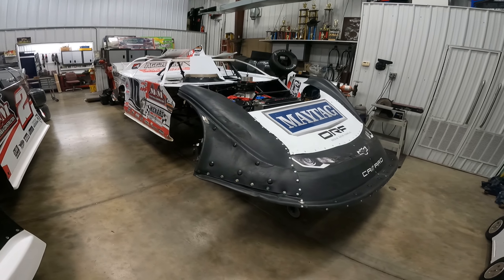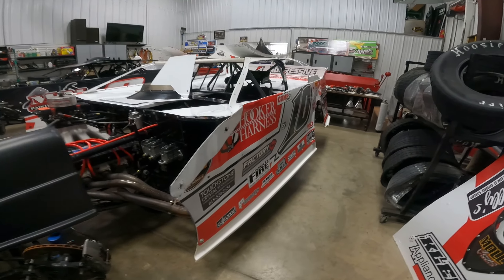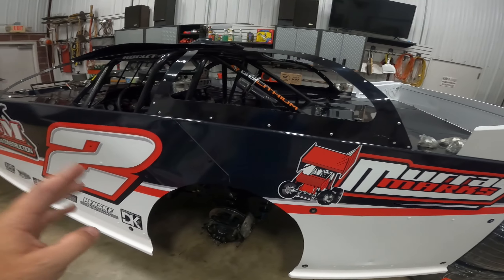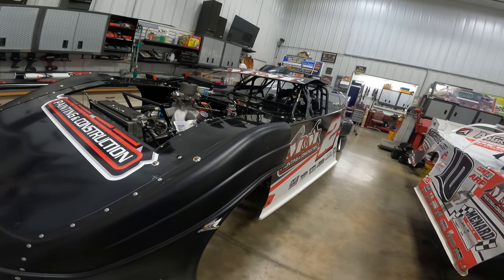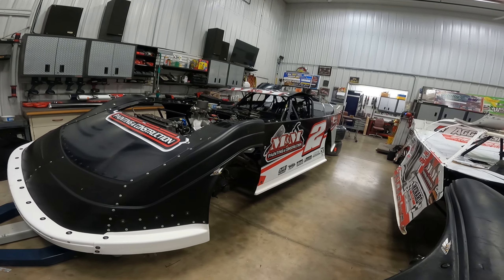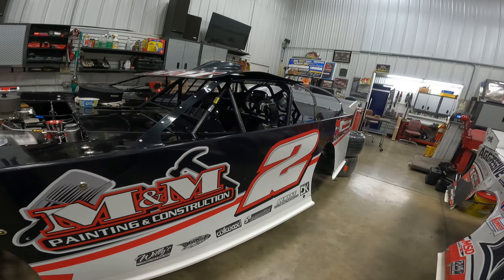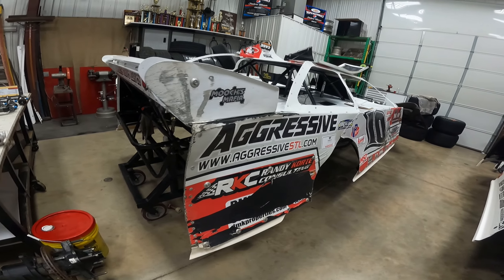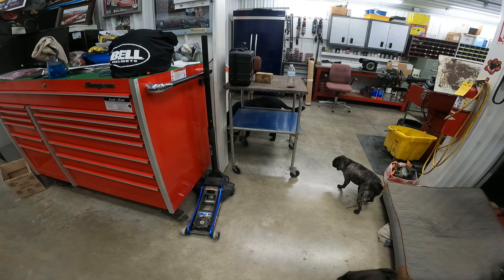News and repair updates.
Daryn Klein Racing is based out of Fairview Heights IL. Daryn currently races a Rocket XR1 with Dargie Ford making the power, in his dirt late model.